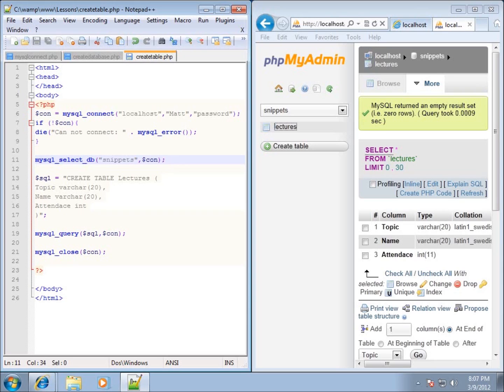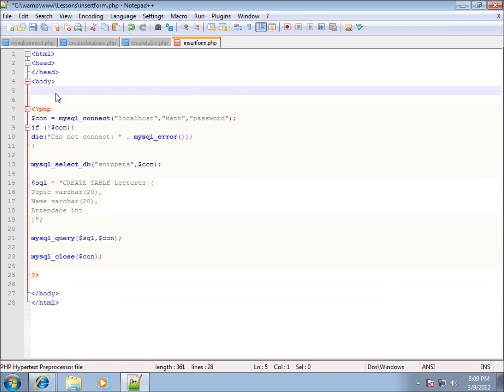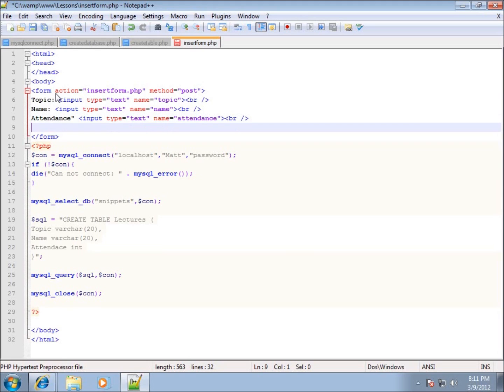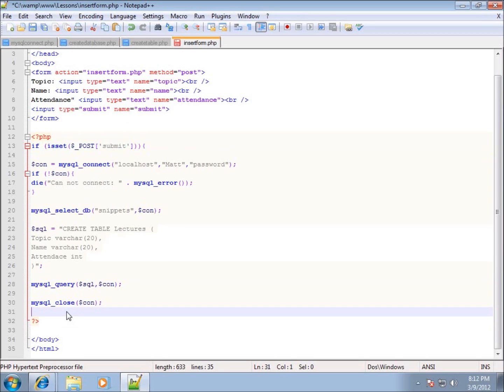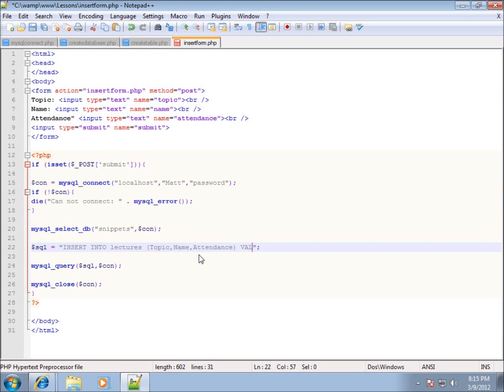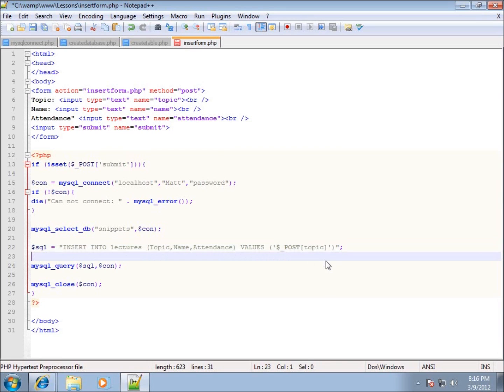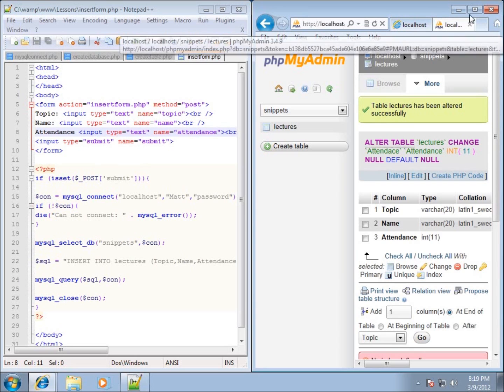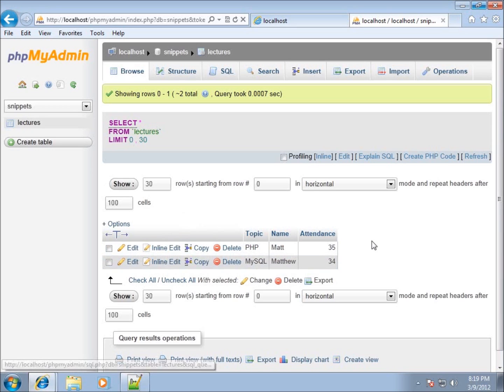PHP Lesson 35 - Inserting Form Data into MySQL using PHP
In this lesson I create a form that submits the information typed into it to the MySQL database I created in the previous lessons. I use the information from the POST data and send it using the MYSQL_QUERY function.